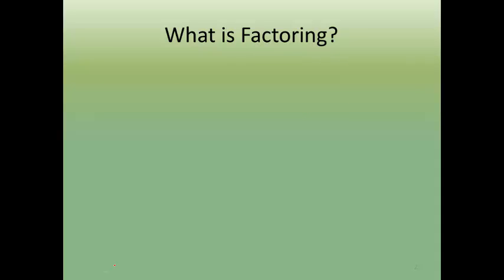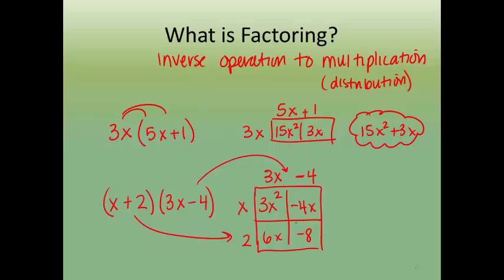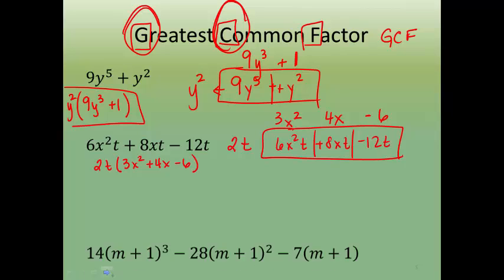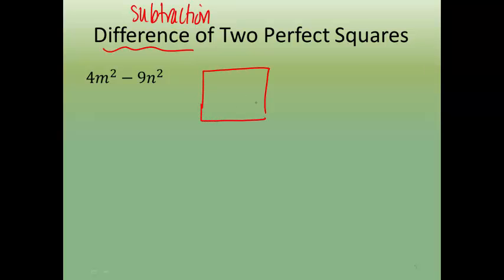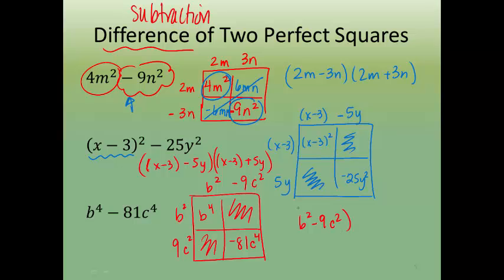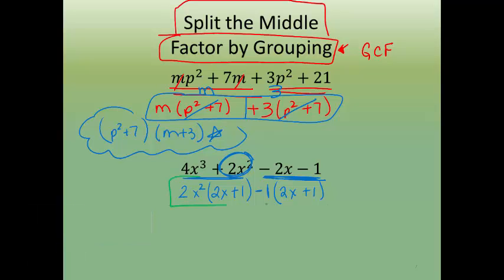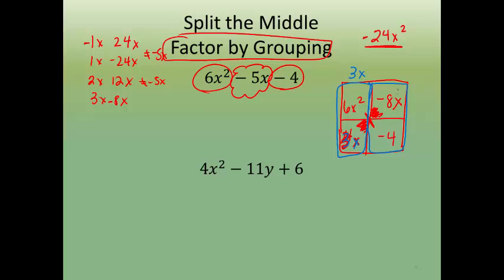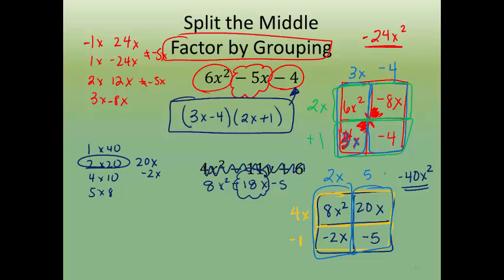Algebra 2 Video 4 1 1